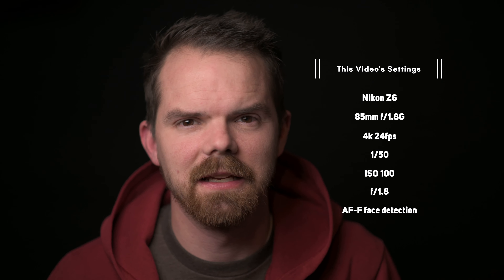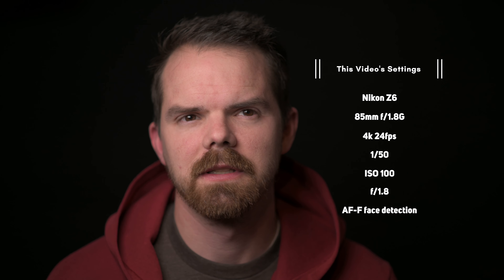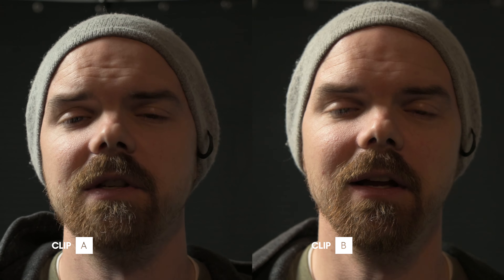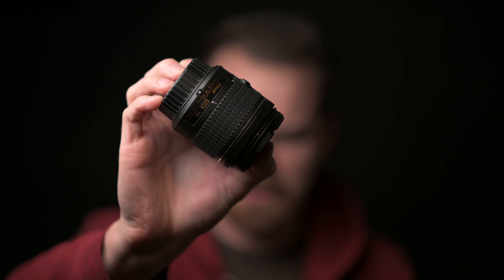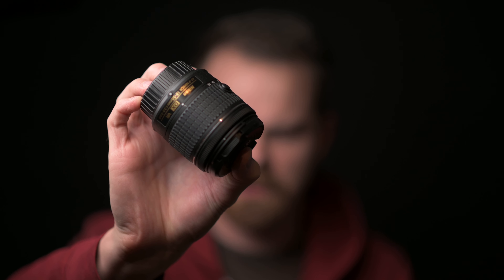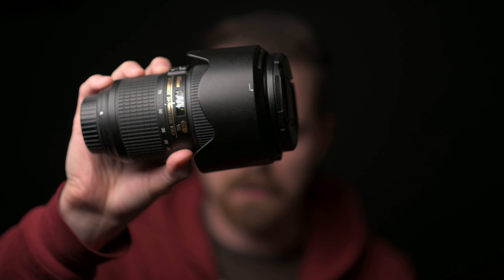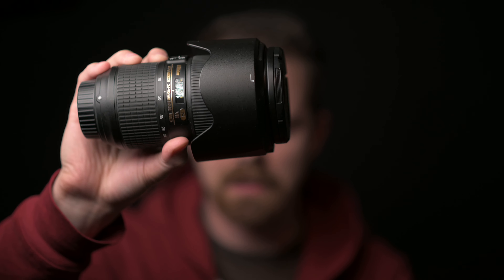My 1st Negative Comments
This video was made with the new Nikon Z6, ftz adapter, and the Nikkor 85mm f/1.8G lens. I shot it in 8bit 4k 24fps in the flat color profile and did no grading or correction in post.

My last 5 videos have been very unplanned, unscripted and I regret not saying a few things in the last one but that's how it goes. I get a little better each upload and I'm grateful for you guys for watching and commenting. Any personal attacks left in the comments will probably just get a 'thanks for watching!' from now on so that I can spend more time responding with quality to you other kind folks out there who like what you see and or have questions or constructive criticism.

Thanks so much again for supporting my videos here!